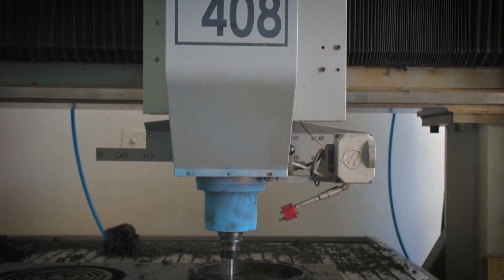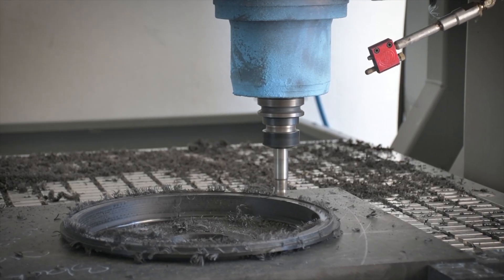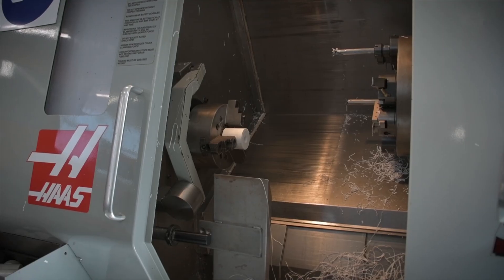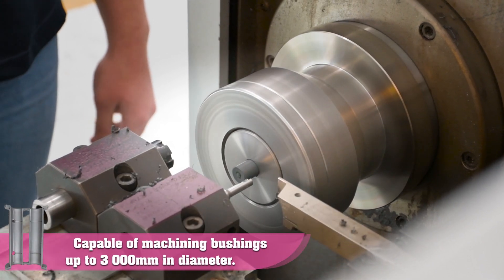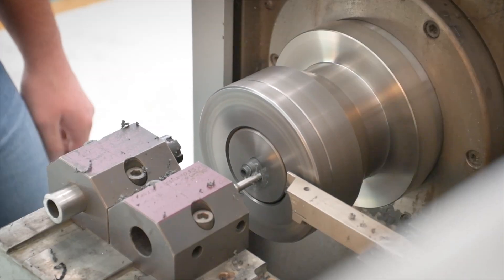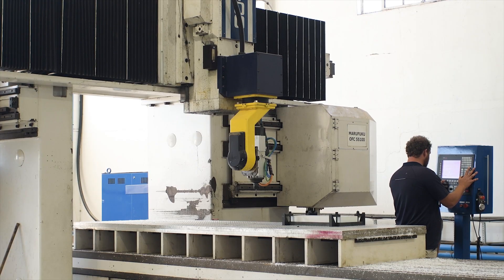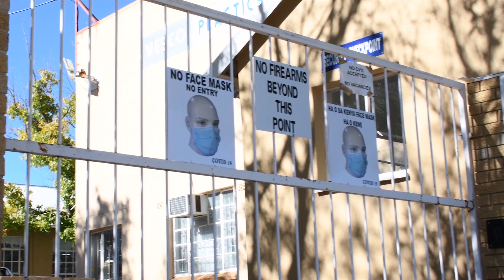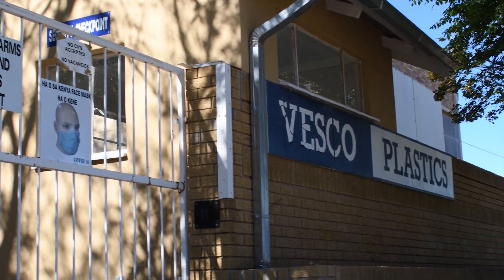CNC Machine Capabilities Vesconite Bearings.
Founded in 1968, Vesconite Bearings is a world-leading manufacturer of low-friction,
low-wear polymer bearing materials for a
wide range of industries. These include the pump, agriculture, railways, mining, heavy-transport, hydro, renewable-energy, earthmoving, marine and construction industries.
The Vesconite Bearings factory spans 20,000 m2 and features advanced extrusion, injection-moulding and

CNC machining facilities. Both standard stock (rods, bushings and plates) and high-quality finished parts are produced. The company is ISO 9001:2016 certified.